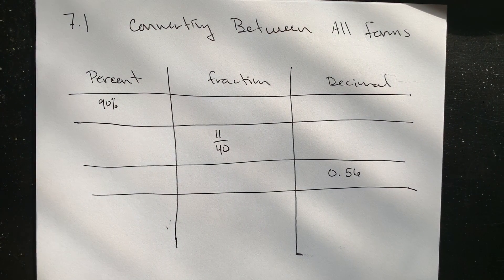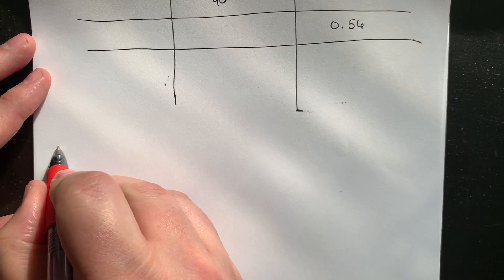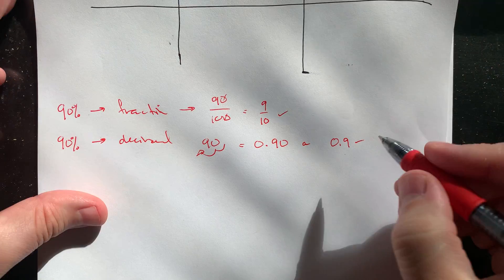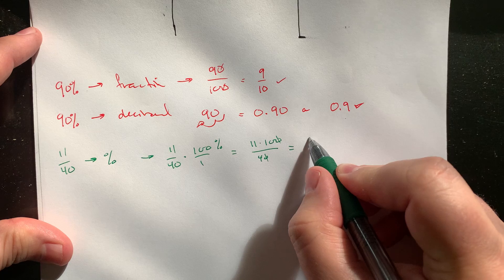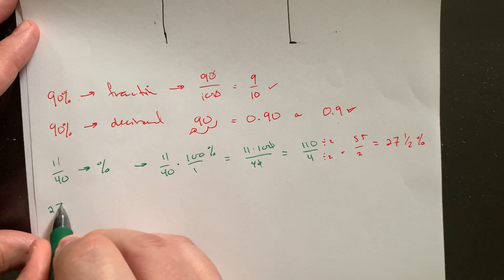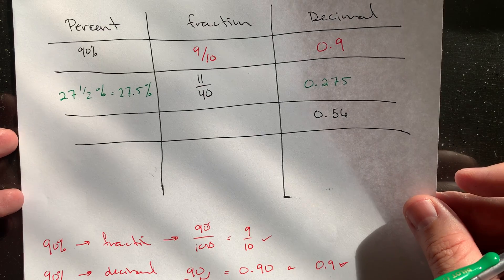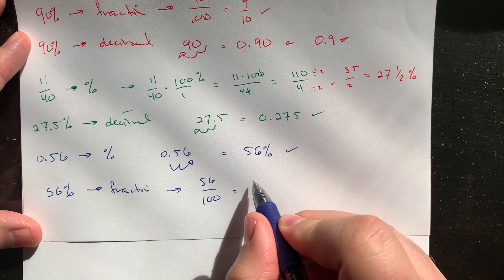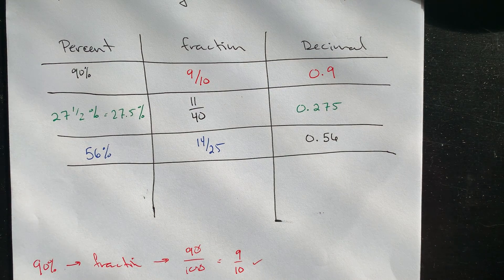MA 105 Sec 7.1 Intro to Percentages Part 3